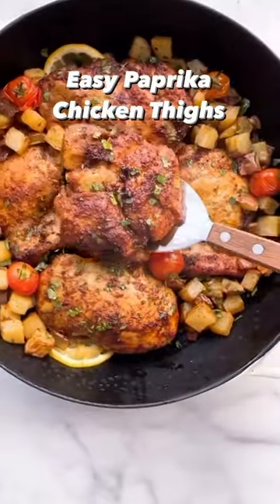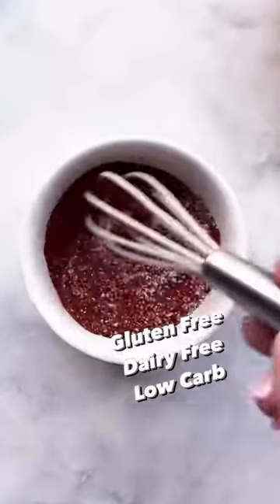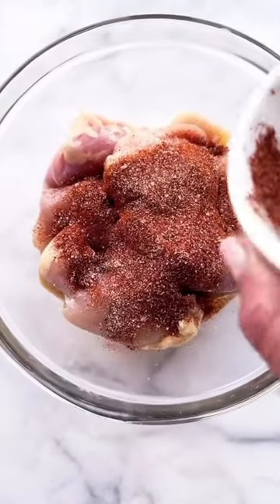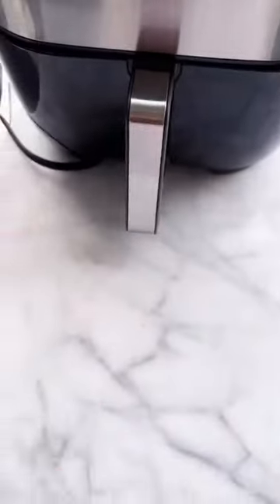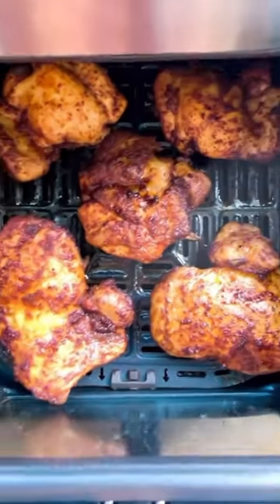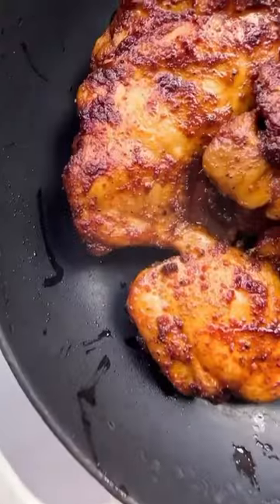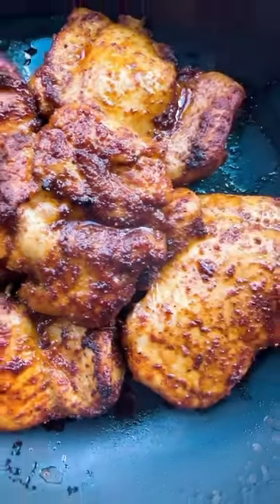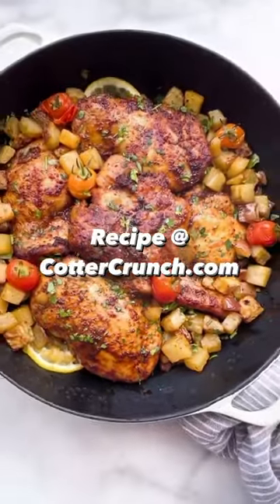Easy Paprika Chicken Thighs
(Allergy Friendly Recipes)